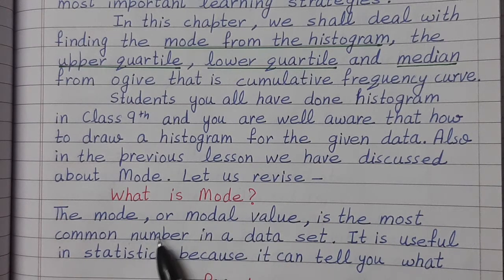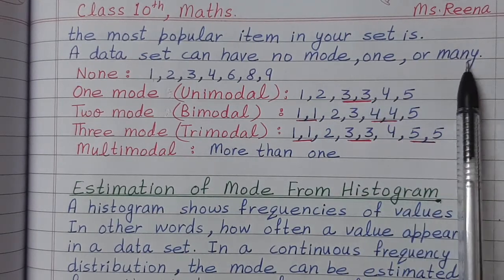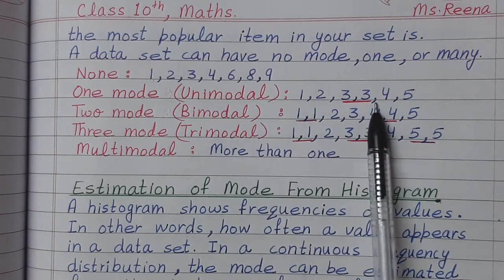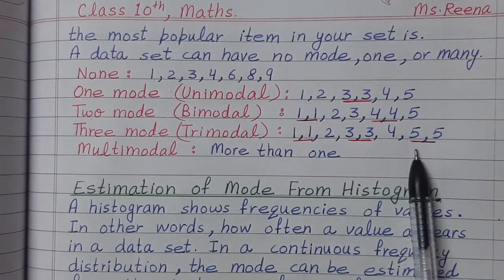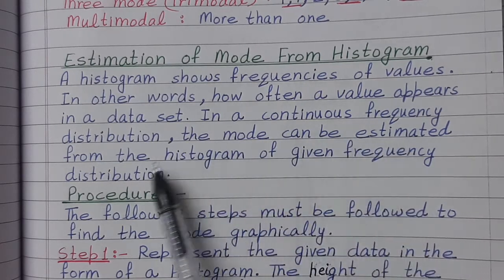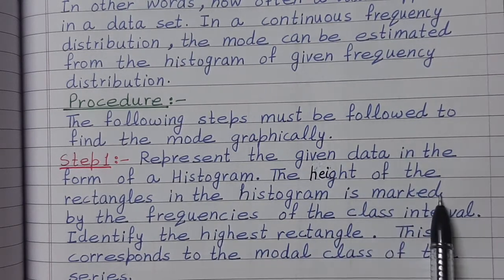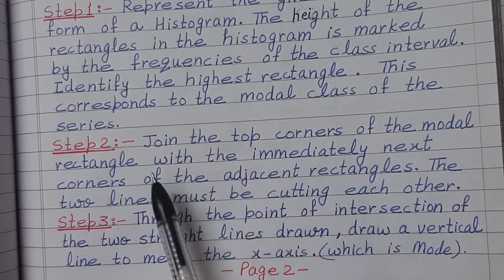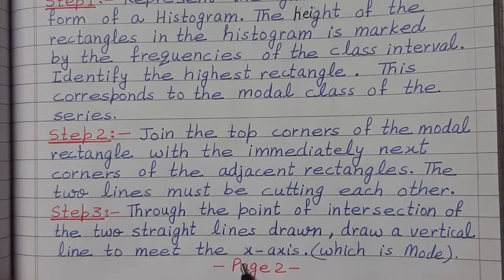Maths 10 part 1 (17.11.20)